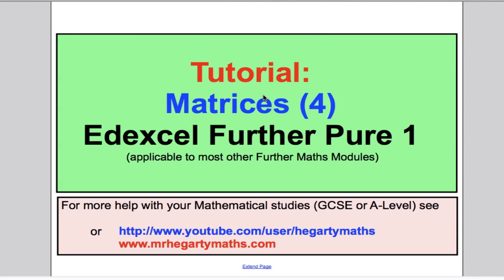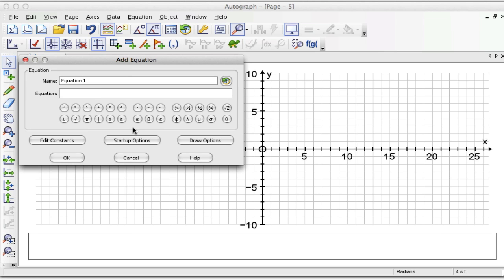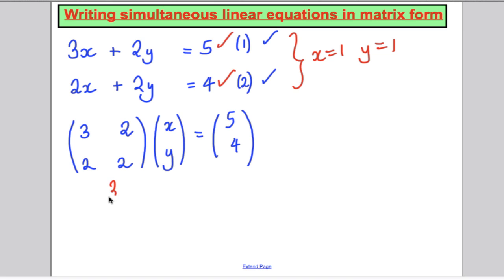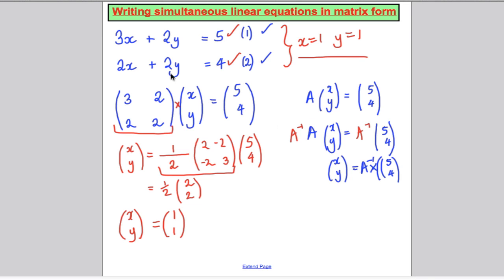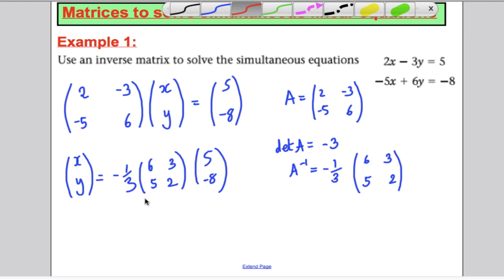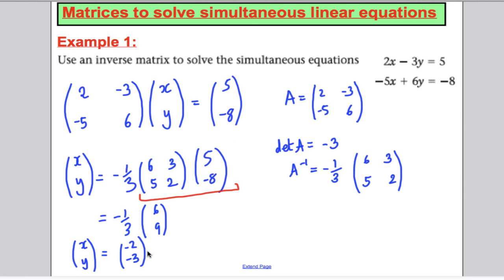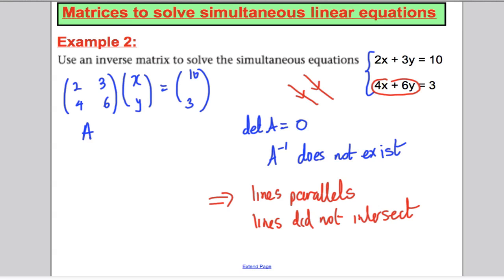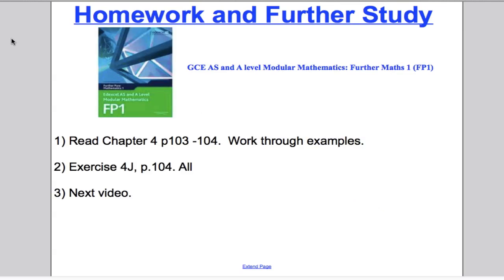A-Level Maths Edexcel Matrices (4) - FP1 Edexcel Maths A-Level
This video is a tutorial on Matrices (4) for Further Maths 1 A-Level.  Please make yourself revision notes while watching this and attempt my examples.  Complete the suggested exercises from the Edexcel book.  After this then move to my next video on Further Maths 1 EDEXCEL A-Level.